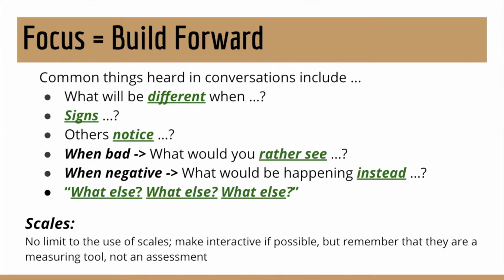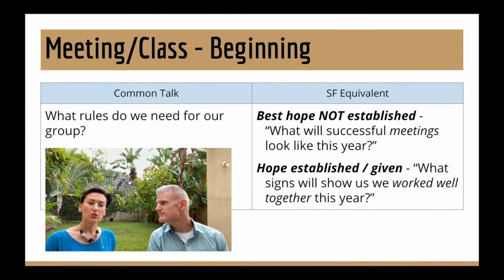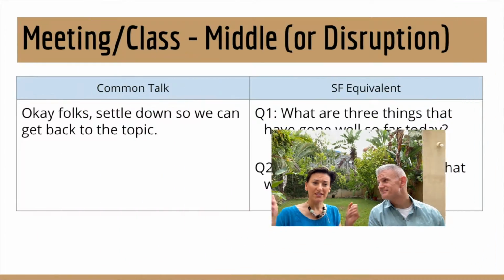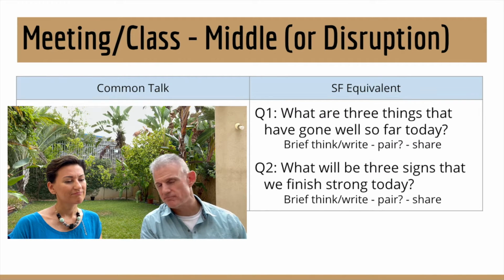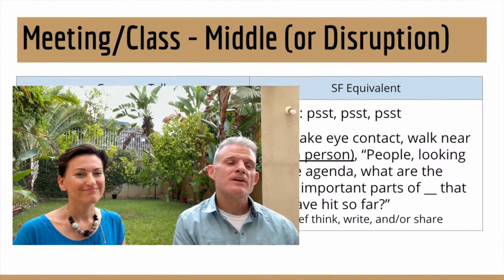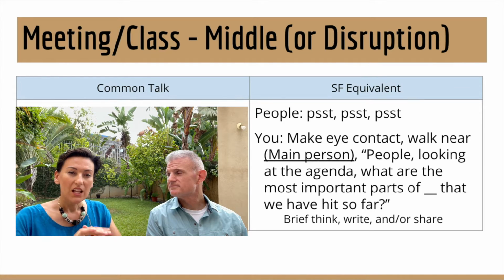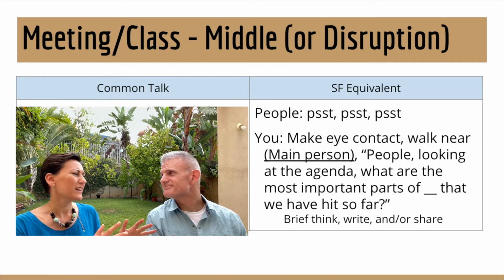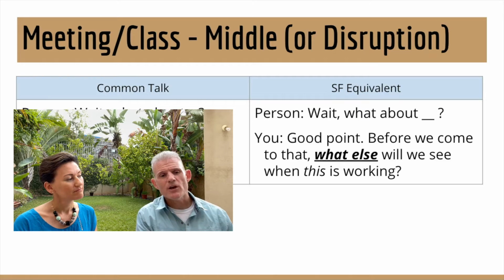Using Solution-focused Language, Part 1: Building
- The last 1/4 of the video covers examples.